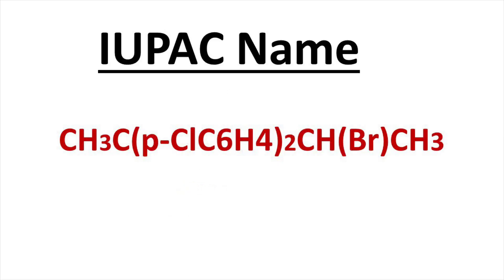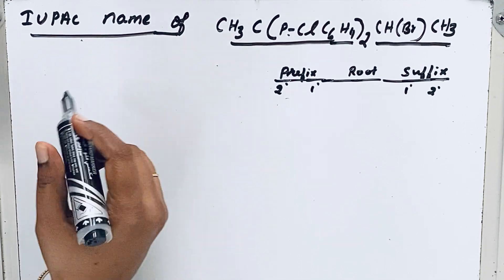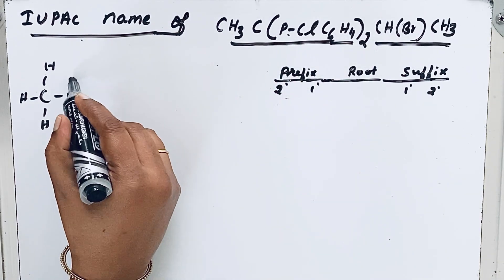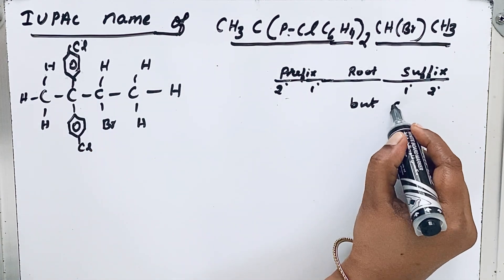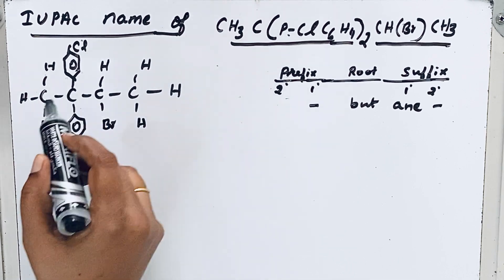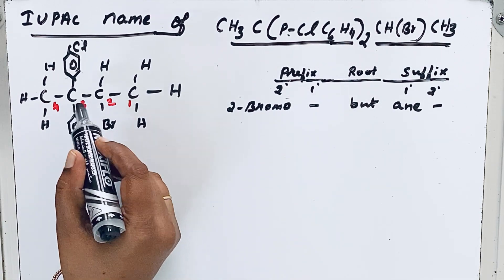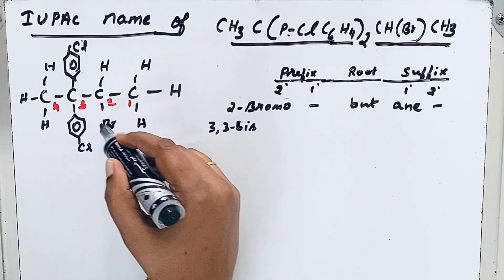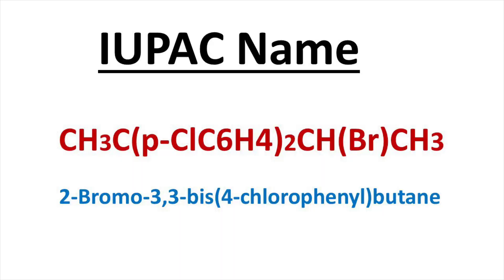Give IUPAC name for CH3C(p-ClC6H4)2CH(Br)CH3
This video explains writing IUPAC NOMENCLATURE for haloalkane. Certain rules are there to write IUPAC name.
Rules for Nomenclature of halogenated compounds having complex alkyl group :
1. Identify the longest chain
2. Give the lowest possible number for substituents
3. If substituents are present in equal position, Use   alphabetical order.
4. If two or more identical substituents are present, then the numbers are separated by commas and instead of names prefixes such as di( for 2),tri (for 3) and tetra (for 4) are used
5. If substituents are complex alkyl group write their name in parenthesis. If they are repeated instead of di, use bis as a prefix before their name.
                     Since substituents are present in equal position lowest locant rule cannot be applied. Hence based on Alphabetical order rule Br attached to the carbon gets lowest number.
2-Bromo-3,3-bis(4-chlorophenyl)butane  is the IUPAC name.